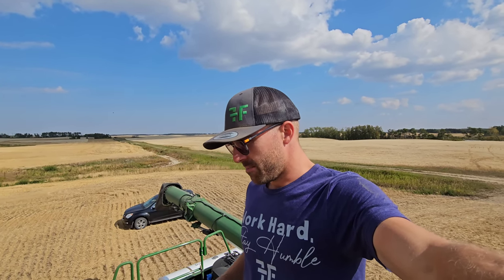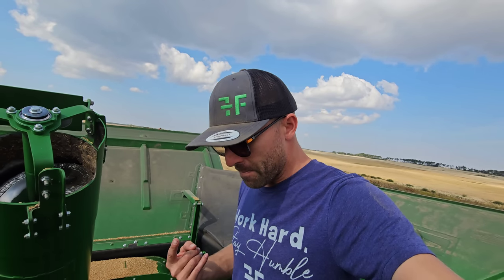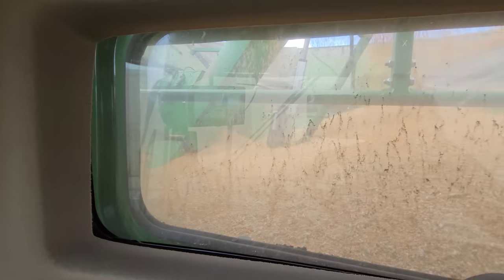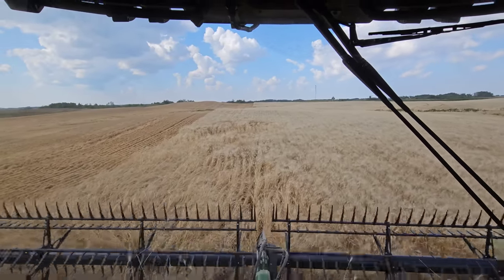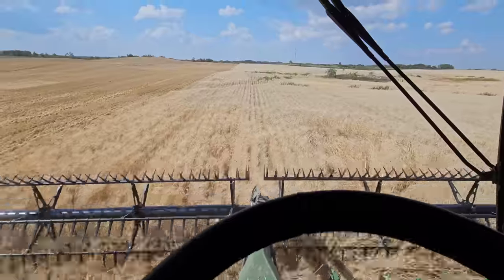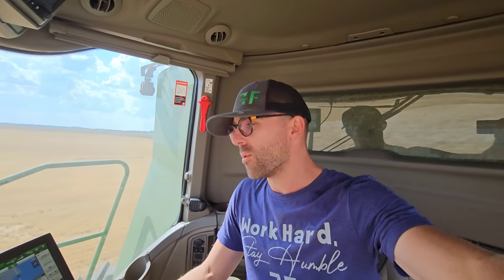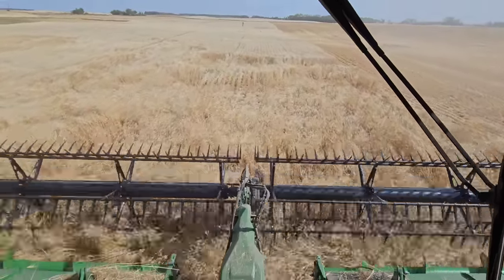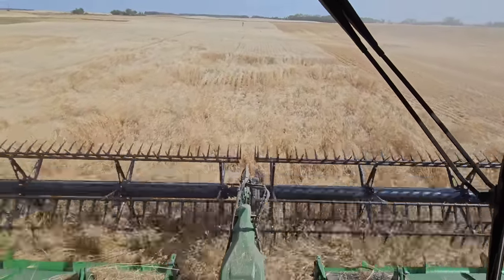North Farm Durum Crop 👌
So we freshly got back from the south farm and are preparing for the north crop harvest run! First up was the brown mustard, now second is this durum 🙂